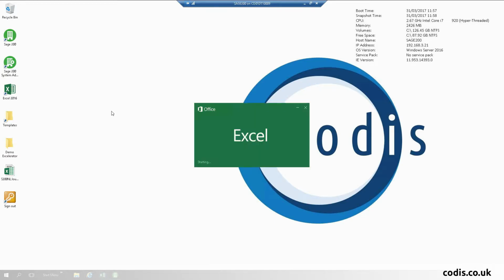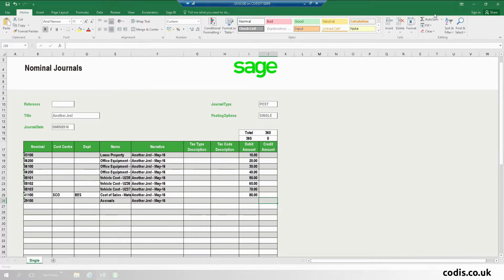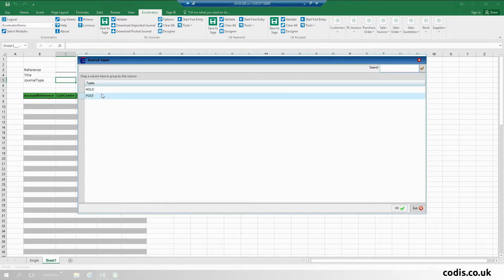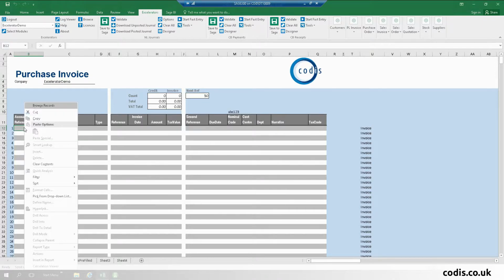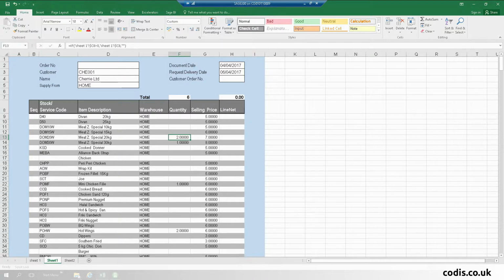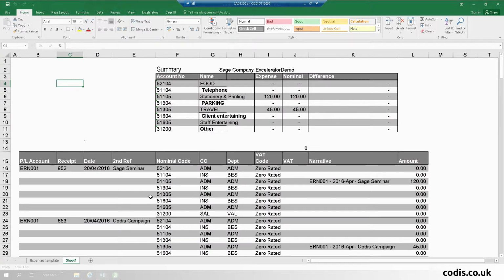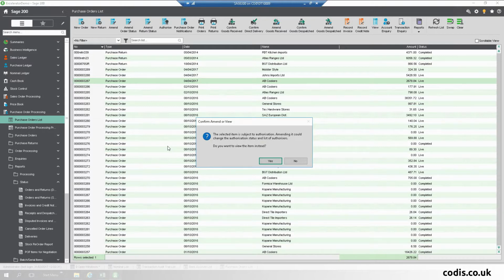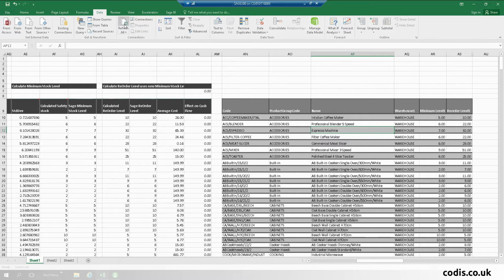Importing from Excel to Sage using Codis Excelerator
An in-depth look at some of the key features of Codis Excelerator. Includes an overview, bulk uploading, speed of entry, how to process electronic data and customer testimonials.

Content of this video:
00:00 - Intro
01:28 - Features
04:17 - Two-way Integration
05:58 - Search for a Nominal Code
09:08 - Validation
12:01 - Customization
15:55 - Sunburst Chart
16:30 - Add the Second Analysis Code
19:49 - Speed of Entry
23:24 - Delegation
25:10 - Sales Orders
27:15 - Electronic Data